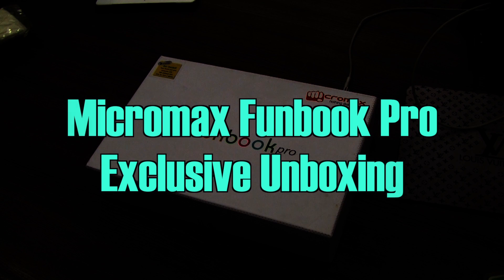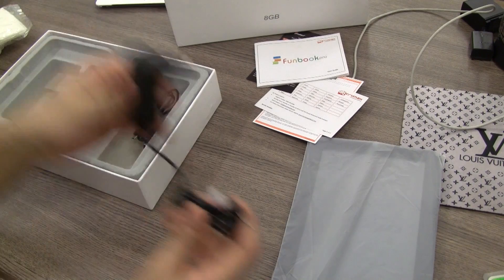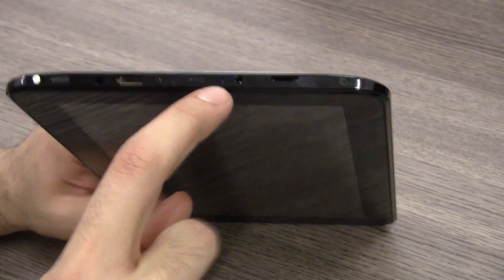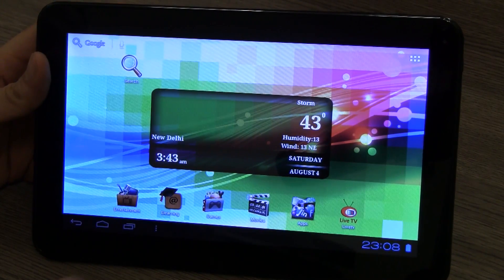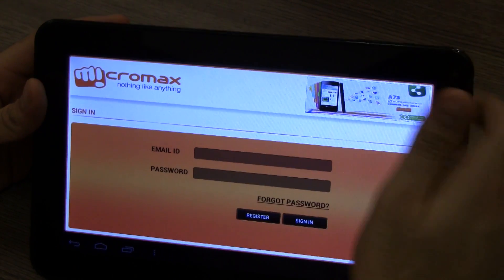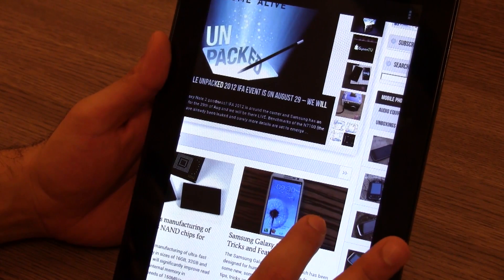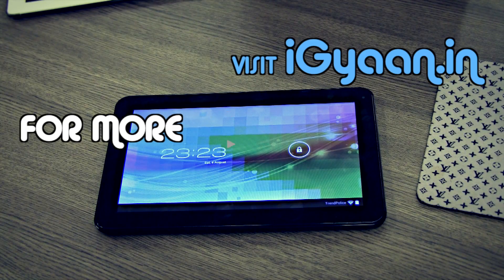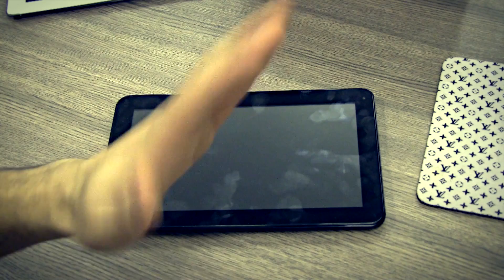Micromax 10 inch Funbook Pro Unboxing and Hands on - Featuring Funbook + iPad - iGyaan HD